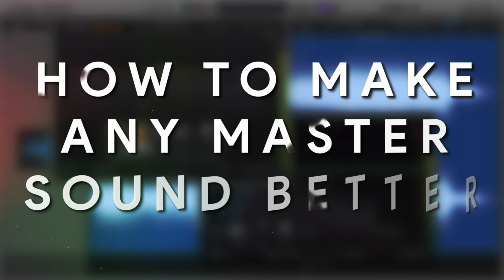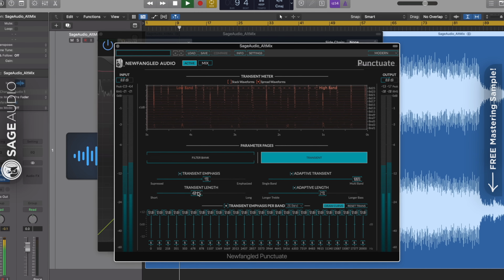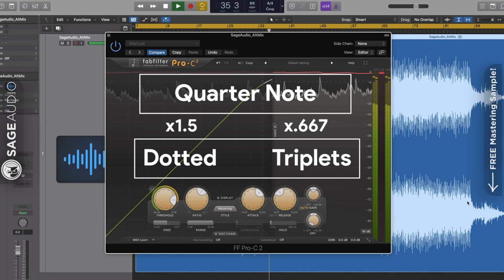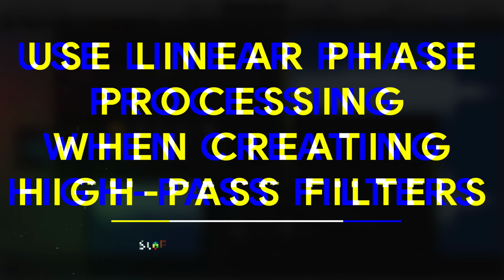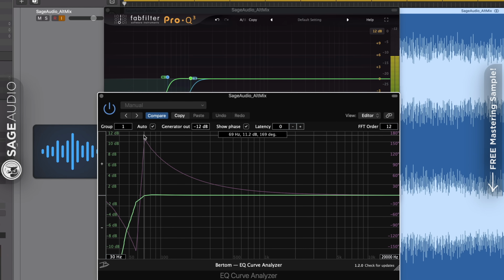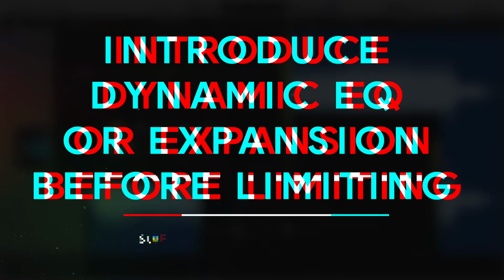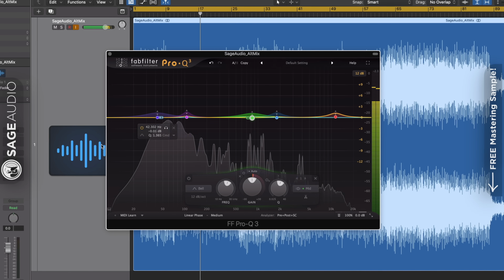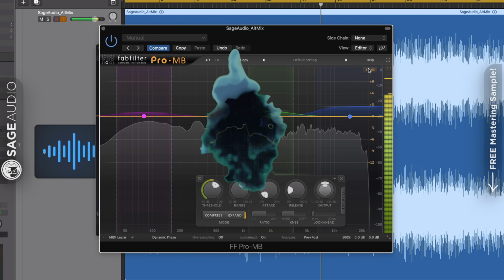How to Make Any Master Sound Better in 3 Easy Steps | Best FREE Mastering SECRETS Revealed!